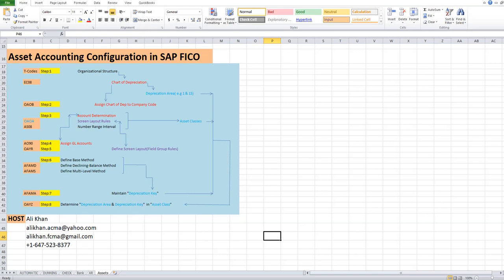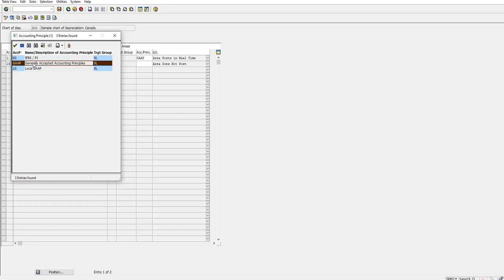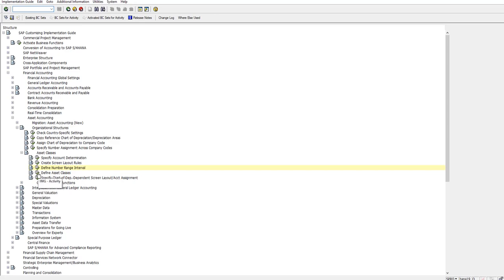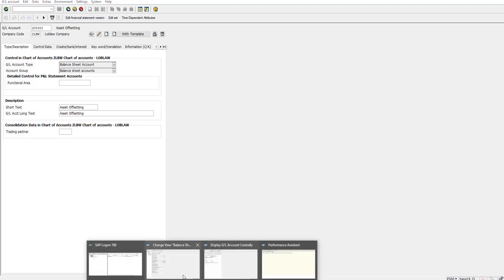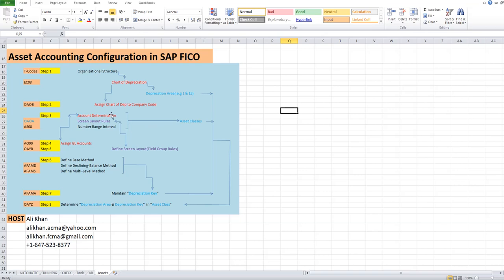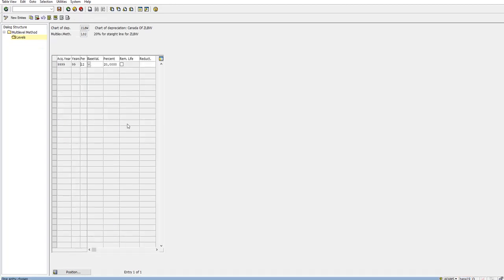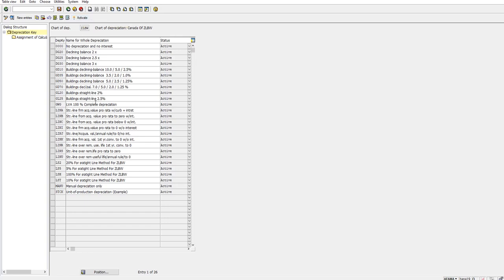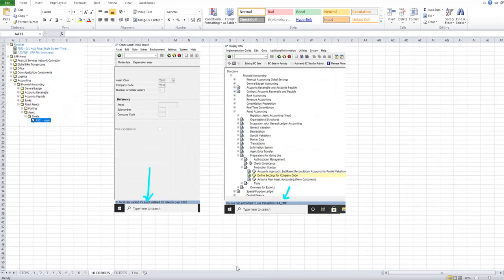Asset Accounting Configuration in SAP S/4HANA / EC08/OAOB/OAOA/AS08/AO90/OAYR/AFAMD/AFAMS/AFAMA/OAYZ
1 Chart of Depreciation EC08
2 Assign chart of Depreciation OAOB
3 Asset Classes OAOA / AS08
4 GL Accounts AO90
5 Screen Layout OAYR
6 Calculation Method AFAMD / AFAMS
7 Maintained Dep Key AFAMA
8 Area--Key--Class OAYZ
9 Errors before AS01
 Fiscal Year Variant YY is not defined for calender year 2001
 You are not authorized to use transaction FAA_CMP